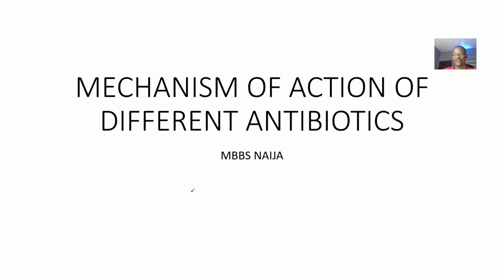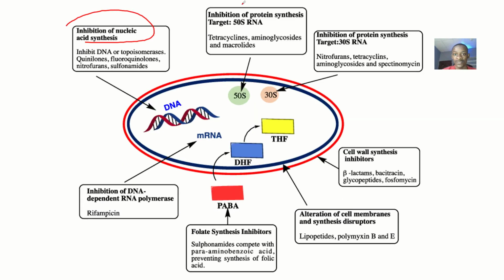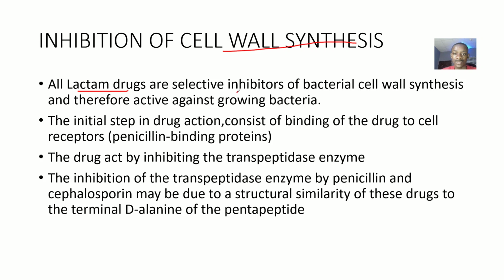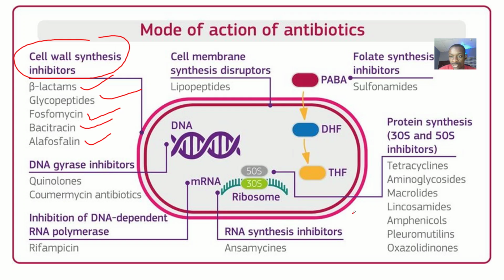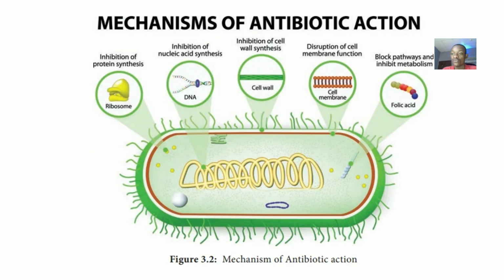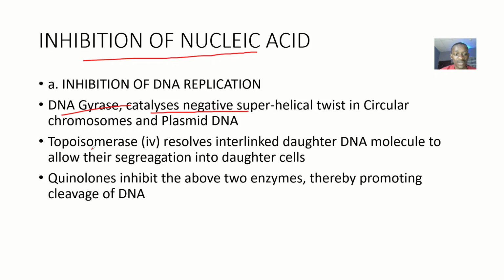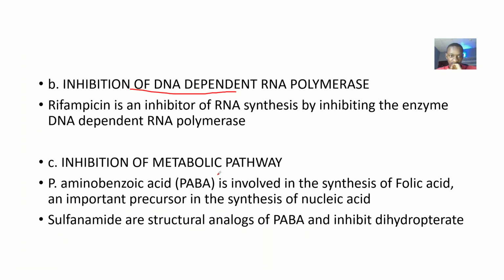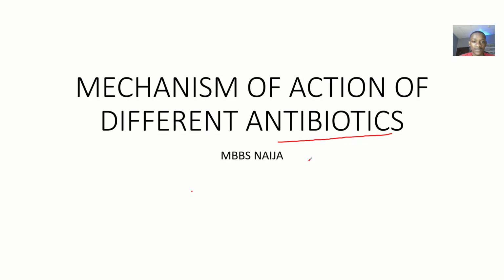Different Mechanisms of Action of action of Different Antibiotics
Antibiotics work through various mechanisms of action to inhibit bacterial growth or kill bacteria. Here are some common mechanisms of action for different antibiotics:

1. Cell Wall Inhibition:
    - Penicillins and cephalosporins inhibit peptidoglycan synthesis, weakening the bacterial cell wall.
2. Protein Synthesis Inhibition:
    - Tetracyclines, macrolides, and aminoglycosides bind to ribosomes, blocking protein synthesis.
3. DNA Replication Inhibition:
    - Fluoroquinolones (e.g., ciprofloxacin) inhibit DNA gyrase, preventing DNA replication.
4. RNA Synthesis Inhibition:
    - Rifampin binds to RNA polymerase, inhibiting transcription.
5. Membrane Disruption:
    - Polymyxins (e.g., colistin) interact with phospholipids, disrupting the bacterial cell membrane.
6. Folate Synthesis Inhibition:
    - Sulfonamides and trimethoprim inhibit enzymes involved in folate synthesis, essential for bacterial growth.
7. Metabolic Inhibition:
    - Isoniazid inhibits mycolic acid synthesis, necessary for Mycobacterium tuberculosis cell wall formation.
8. Oxidative Stress:
    - Antibiotics like gent